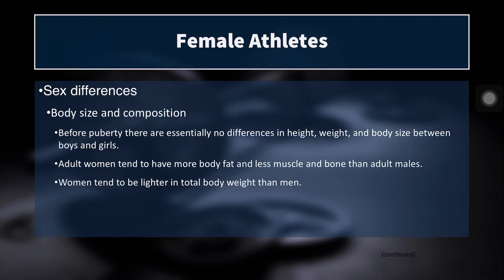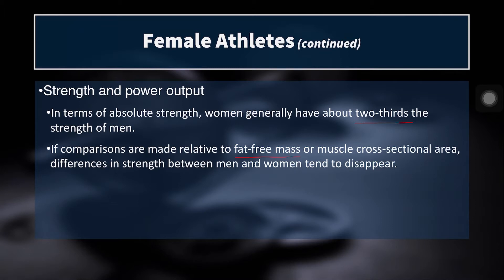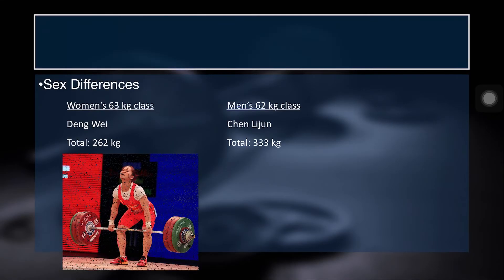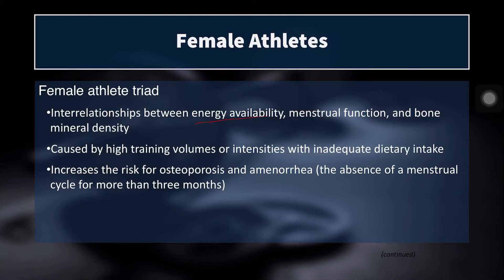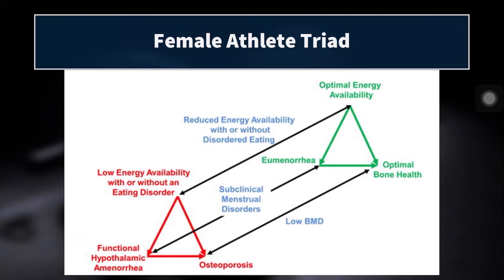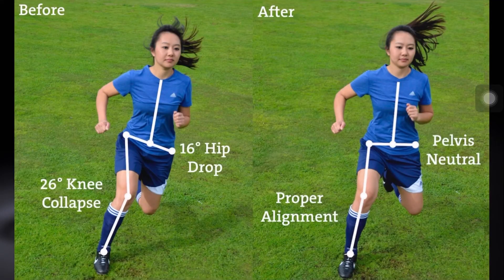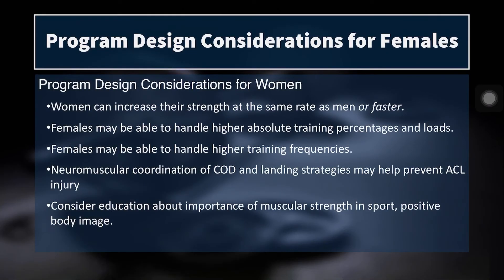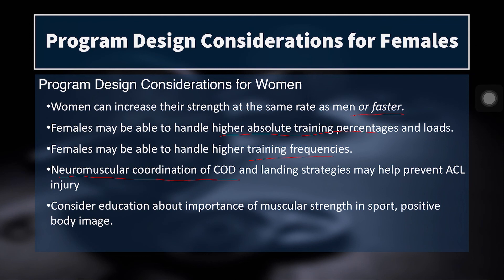Should Men & Women Train Differently? | CSCS Chapter 7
Should we train women differently than men? In this video we'll compare males and females in muscle strength, size, and fiber quality, and end with some practical programming recommendations. All information comes from ch. 7 of Essentials of Strength Training and Conditioning.

TIME-STAMPS
coming soon

endorsement by, the NSCA. CSCS® and Certified Strength and Conditioning Specialist® are registered trademarks of the National Strength and Conditioning Association.